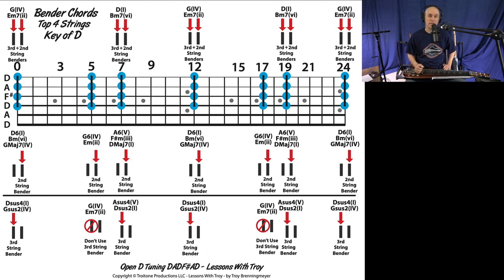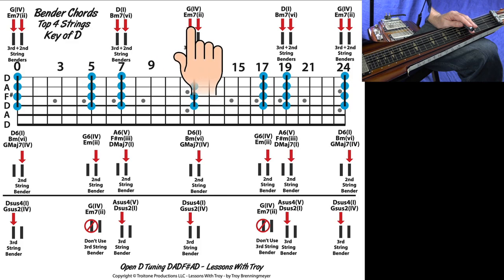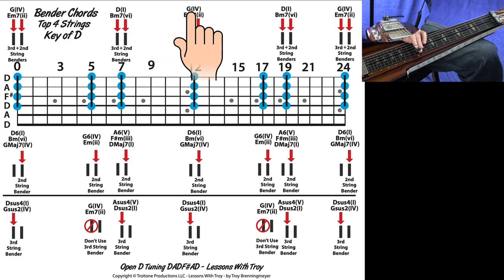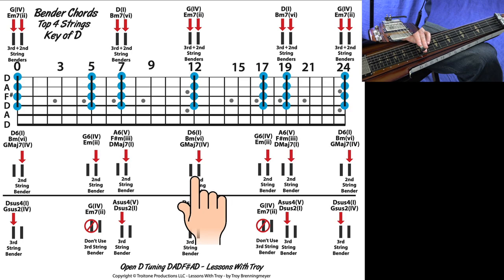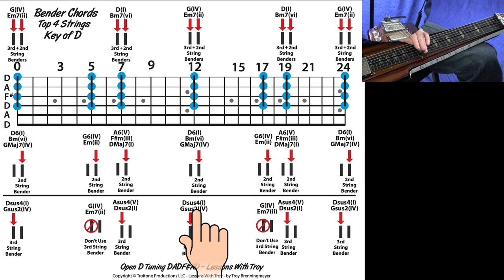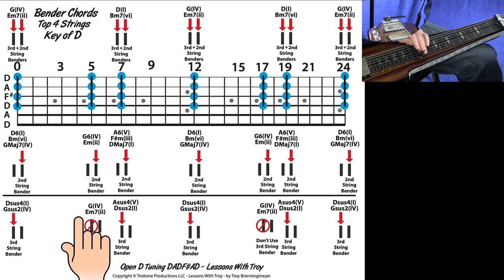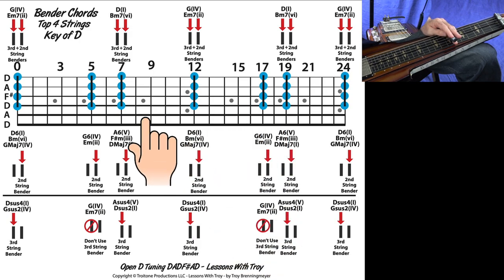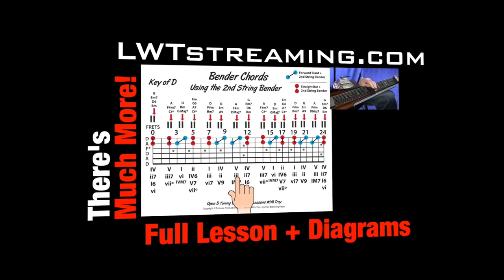Bender Chord Diagrams - Open D LapSteel - Duesenberg & Certano Benders